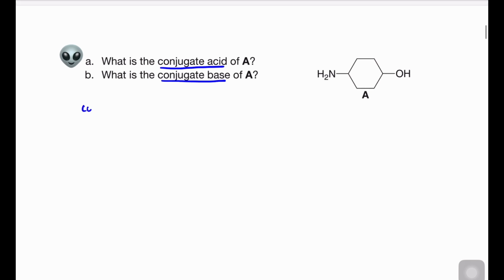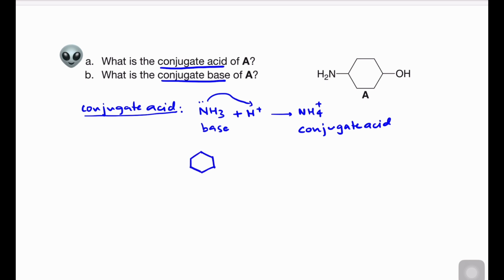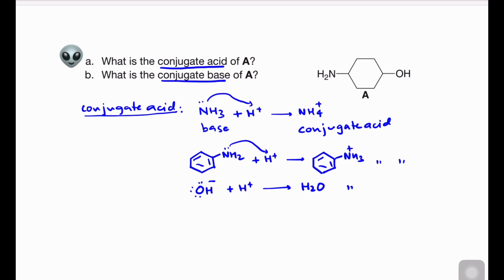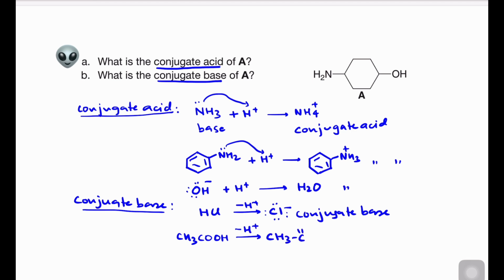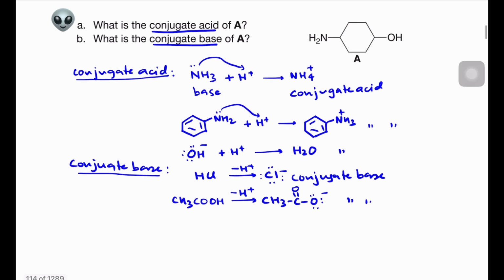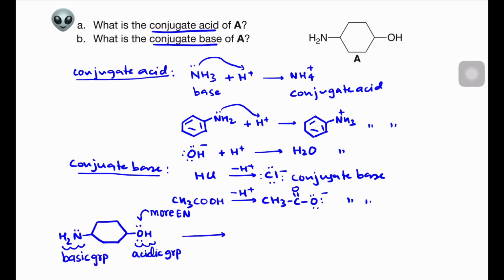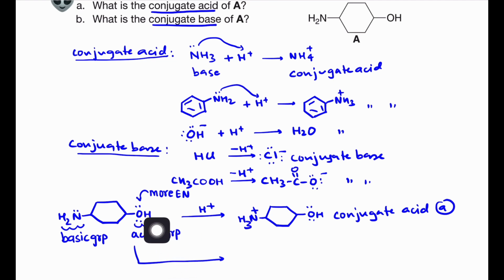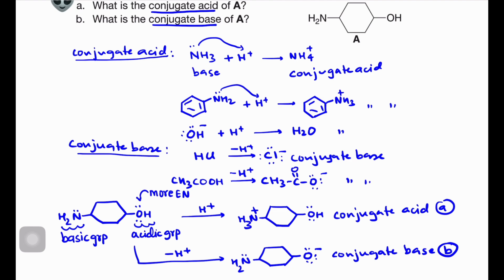How to find Conjugate acid and base ?